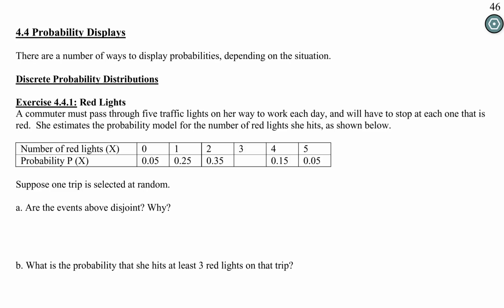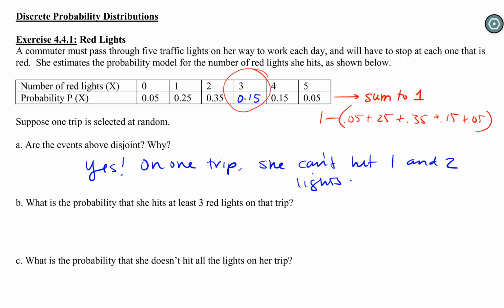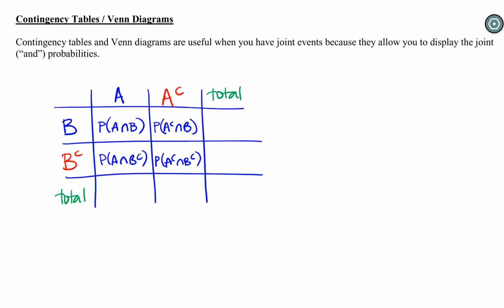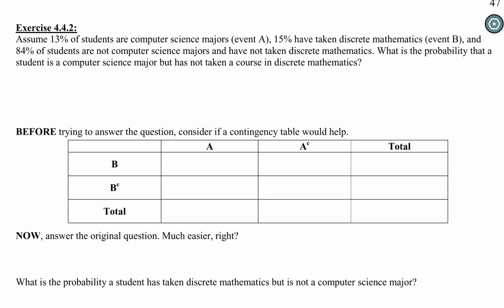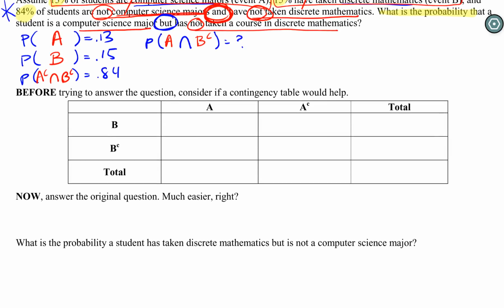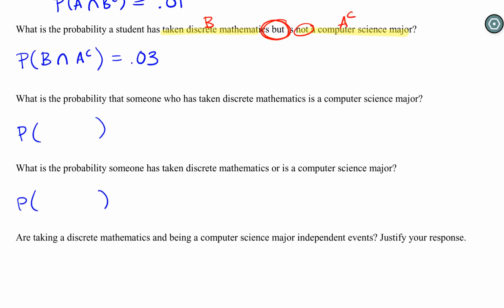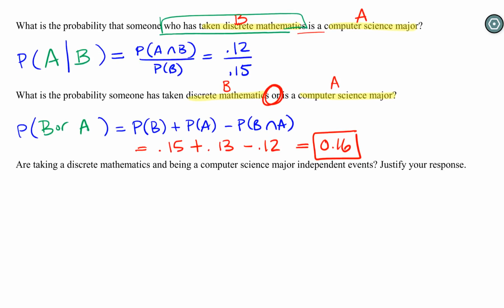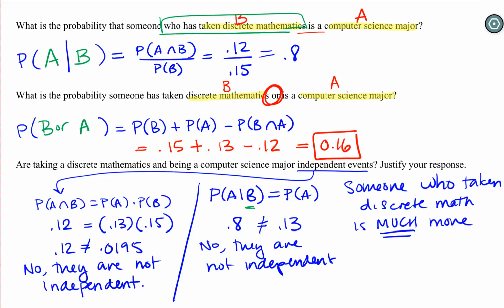Math 119 Video Lecture - 4.4 Displays Part 1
Discrete Probability Distributions, Contingency Tables & Venn Diagrams